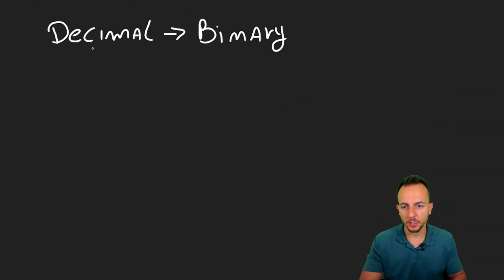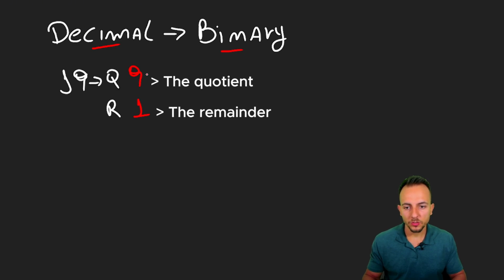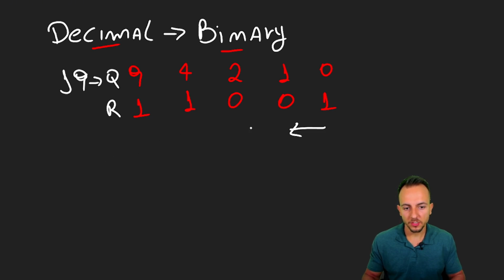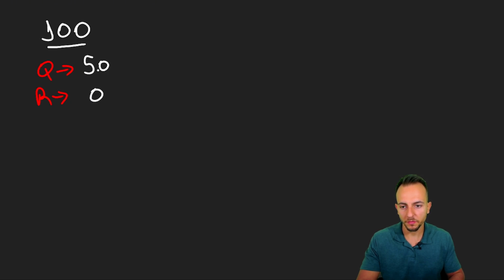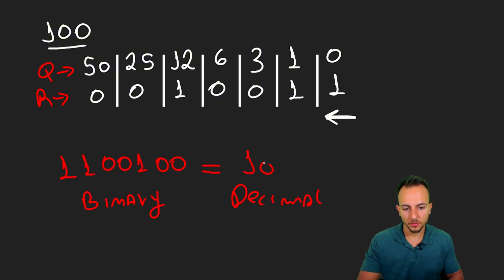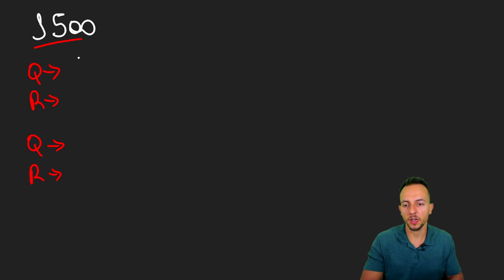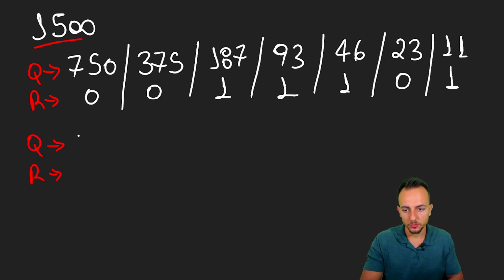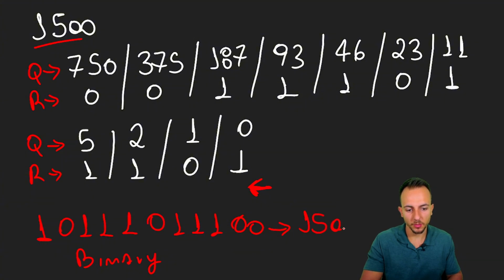How to Convert Decimal to Binary with Practical Examples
How to Convert Decimal to Binary: Imagine decimal numbers are like your everyday numbers (1, 2, 3…) and binary is a secret code made up of only 0s and 1s. To crack the code, we need to divide and conquer! Let’s turn the number 19 into binary as an example.

Step 1: Divide by 2
First, take your number (19) and divide it by 2. Write down two things:

The quotient (the answer of the division).
The remainder (what’s left over).
For 19 ÷ 2:

Quotient = 9
Remainder = 1
Tip: If the number doesn’t divide evenly, the remainder is 1. If it does divide evenly, the remainder is 0.

Step 2: Keep Dividing
Now, take the quotient (9) and divide it by 2 again. Write down the new quotient and remainder.

For 9 ÷ 2:

Quotient = 4
Remainder = 1
Step 3: Repeat Until the Quotient is 0
Keep dividing the quotient by 2 and writing down the remainders.

4 ÷ 2: Quotient = 2, Remainder = 0
2 ÷ 2: Quotient = 1, Remainder = 0
1 ÷ 2: Quotient = 0, Remainder = 1
Once the quotient is 0, stop.

Step 4: Write the Remainders Backwards
Take all the remainders you wrote down and read them from bottom to top.

For 19, the remainders are:
1, 0, 0, 1, 1

When we read them backwards, the binary code is:
10011

Binary is like a special counting system where each place value is a power of 2 (1, 2, 4, 8, 16, and so on). By dividing and using remainders, we’re figuring out how many of each power of 2 fits into the number.

Try converting these numbers to binary:

5
10
25

Check your answers:

5 = 101
10 = 1010
25 = 11001